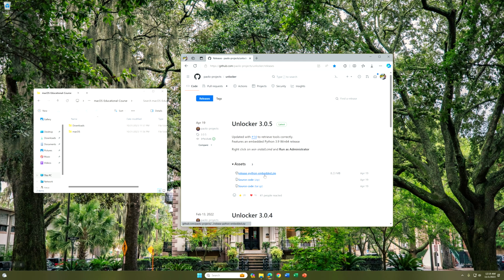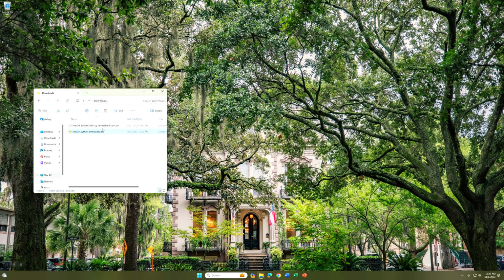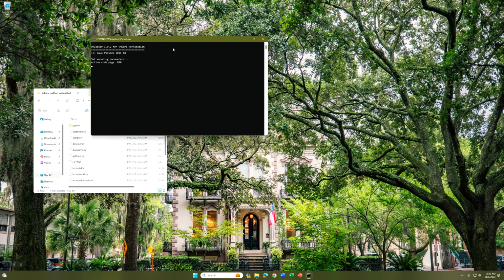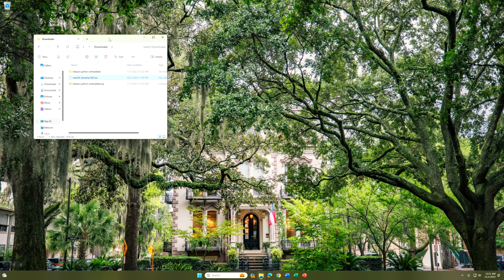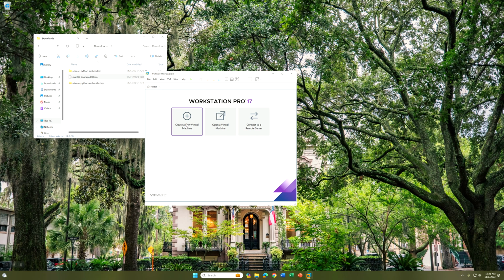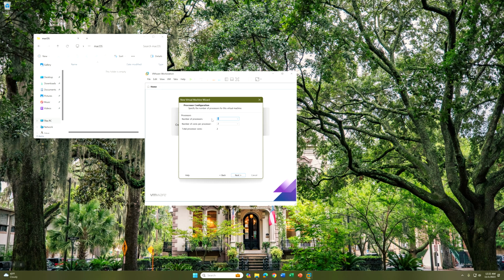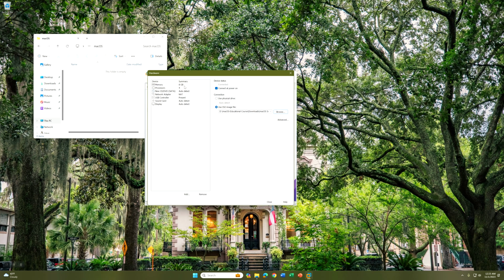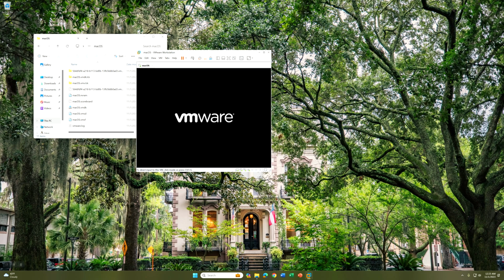Installing macOS on VMware for Windows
In this lecture students will learn how to install macOS on VMware for Windows.